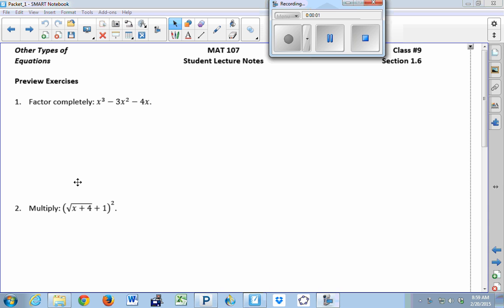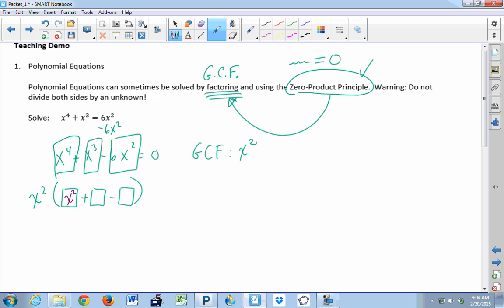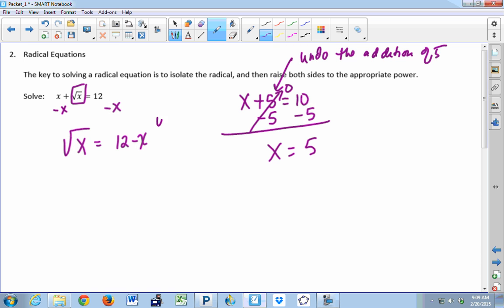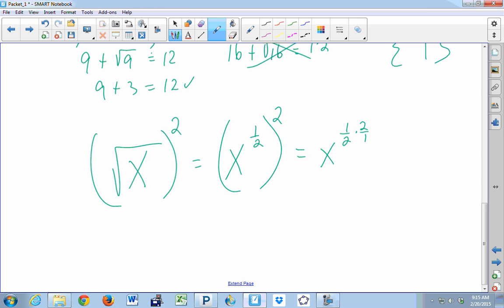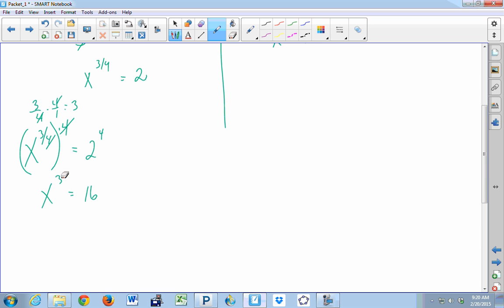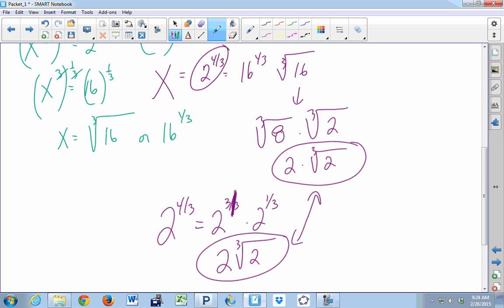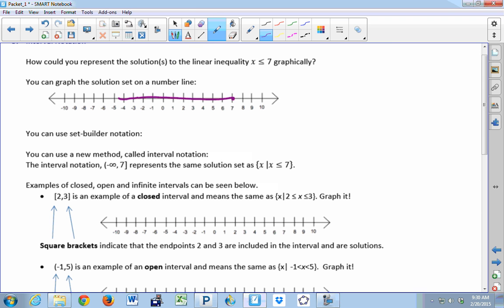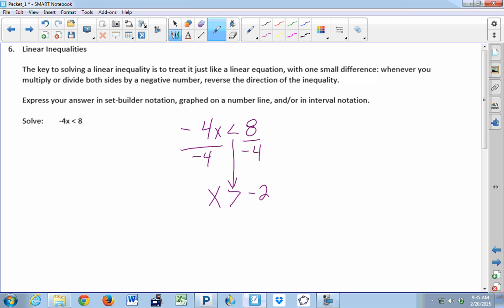Class 9 S15